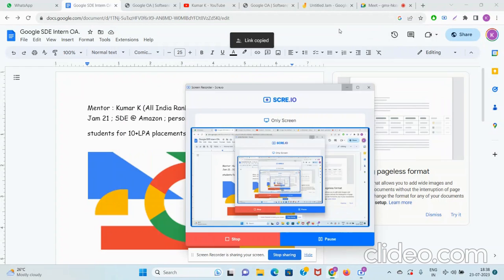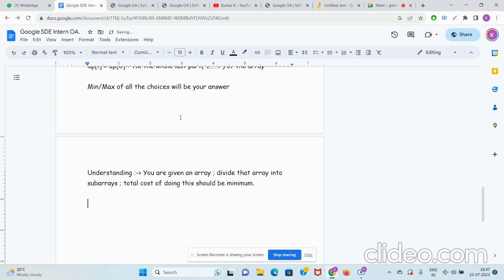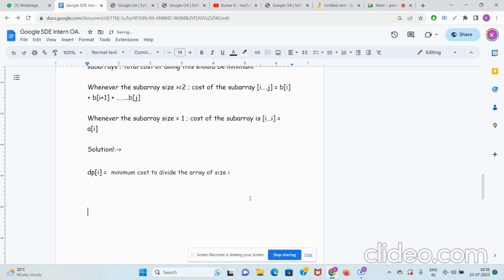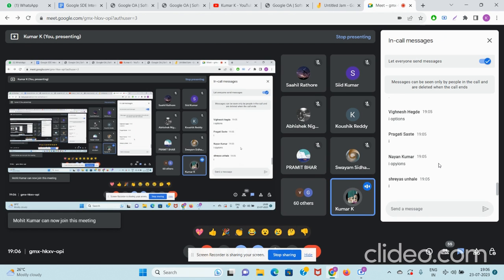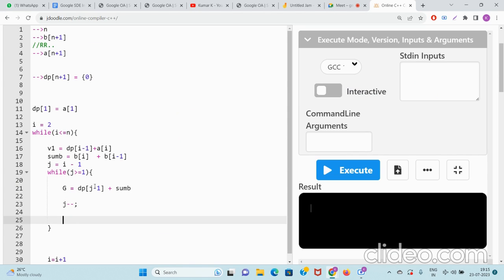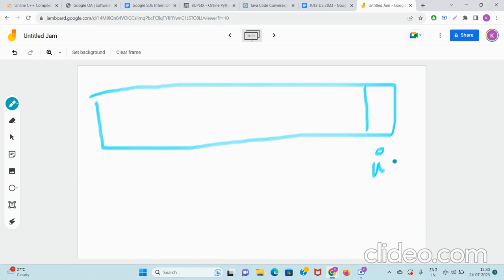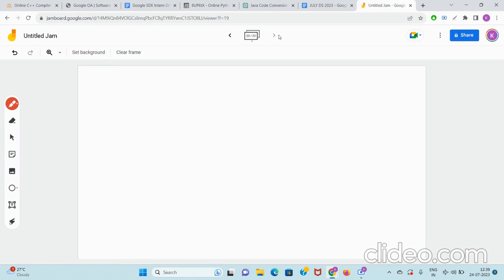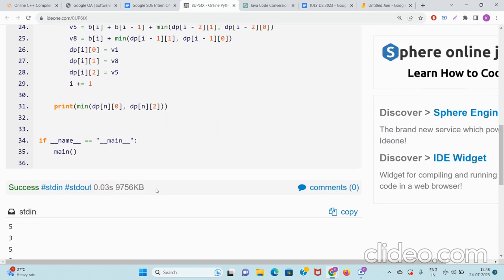Hardest Dynamic Programming OA Problem by Google in 2023! | Solved by Kumar K